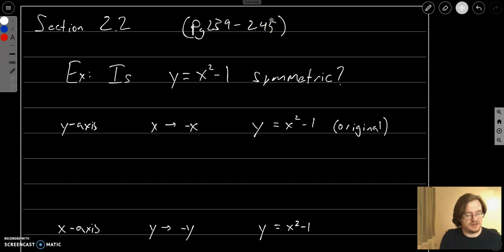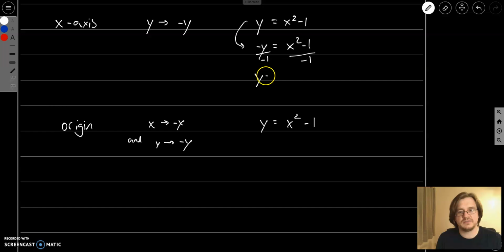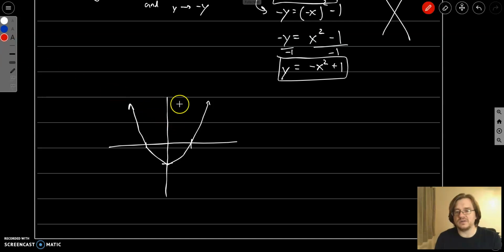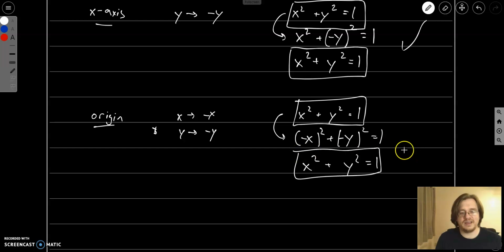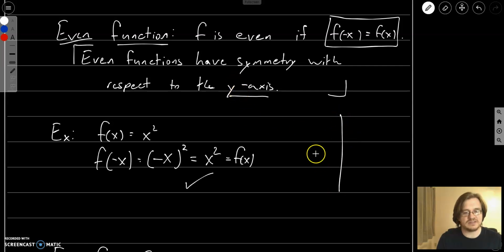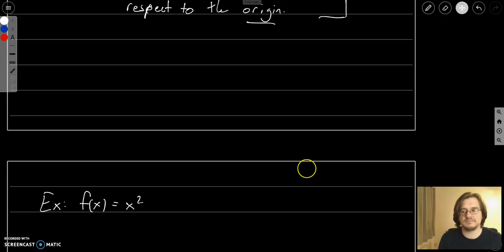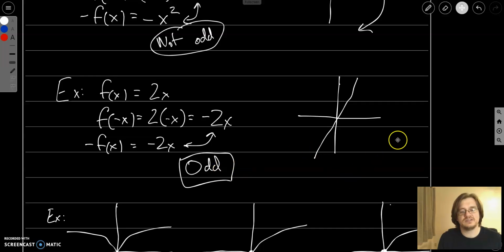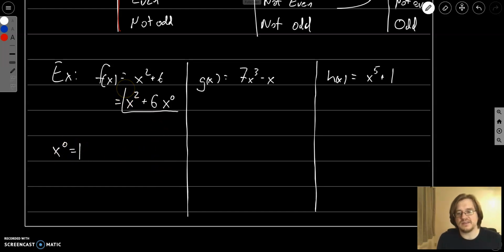M121 Section 2.2 Part II (Odd and Even Functions)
This video covers Section 2.2, pages 239-245.  Specific topics include: using equations to determine if a graph has symmetry and even and odd functions.